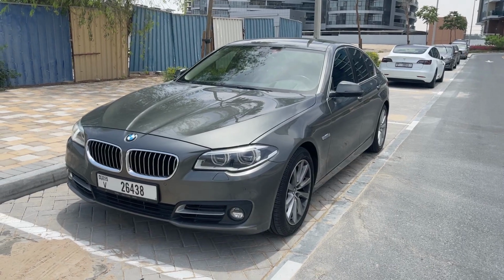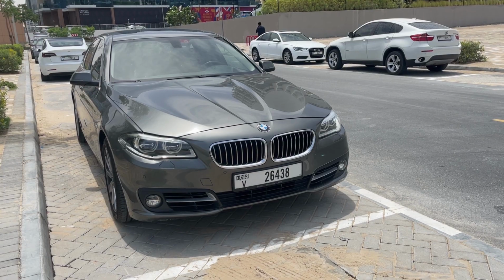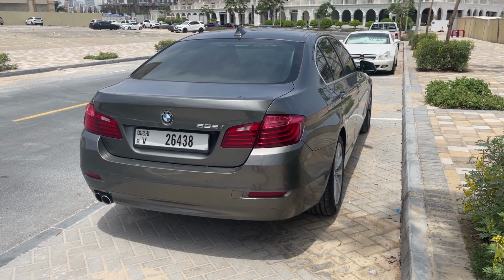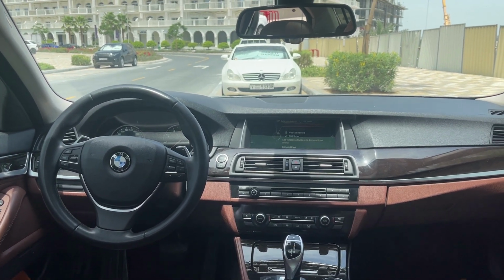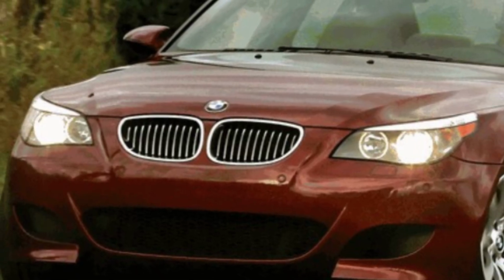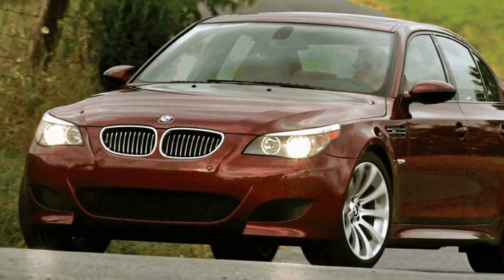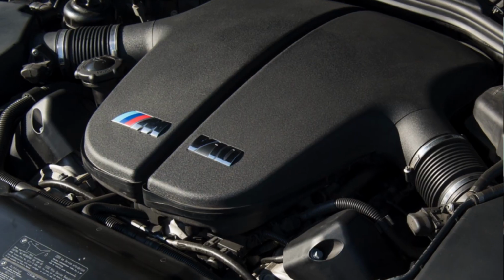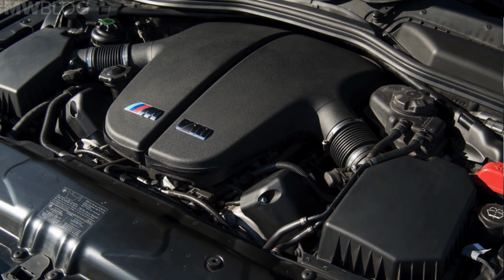Which BMW 5 series will be new classic F10 or E60?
Today we will talk about 2 models of BMW 5 series that you could invest in E60 and F10. We will discuss what is easier to buy in good condition right now, their unique engines and all interesting things for car enthusiasts.